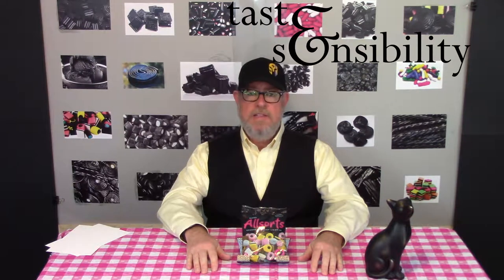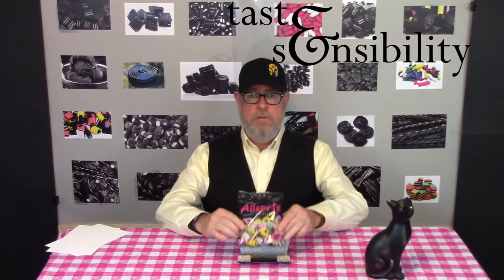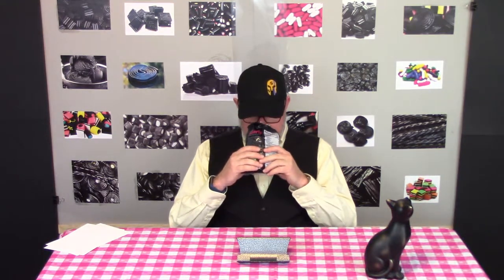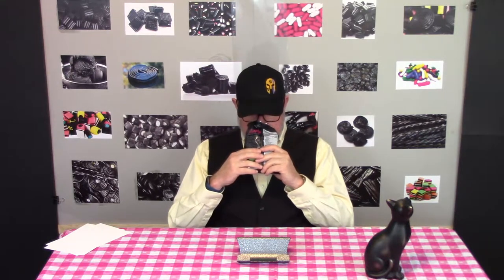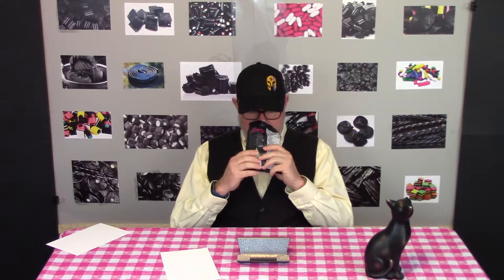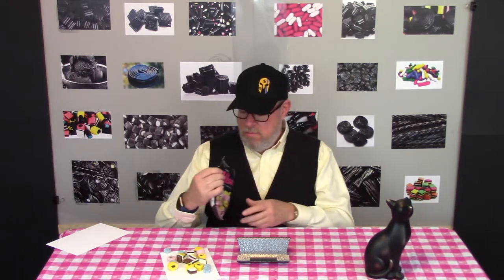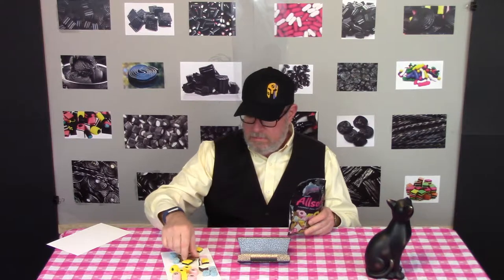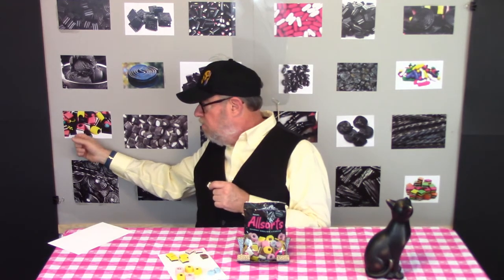Black Licorice 6 - Allsorts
Doug samples the famous UK confection.